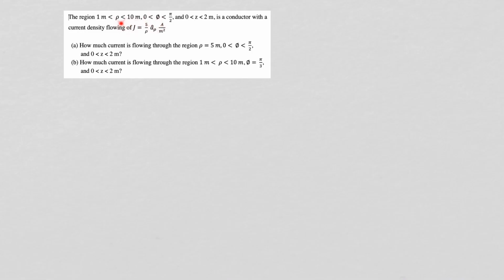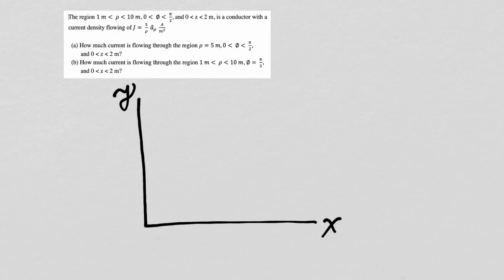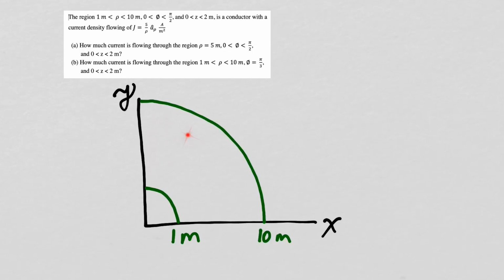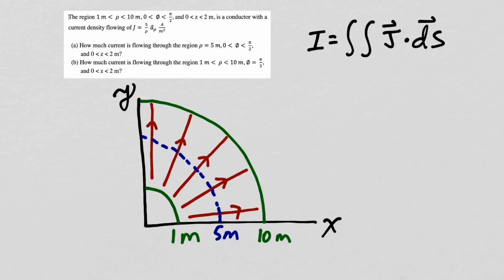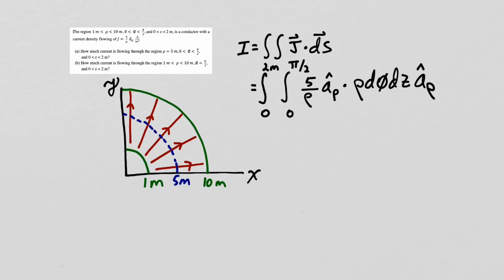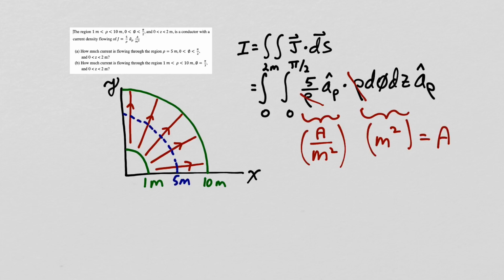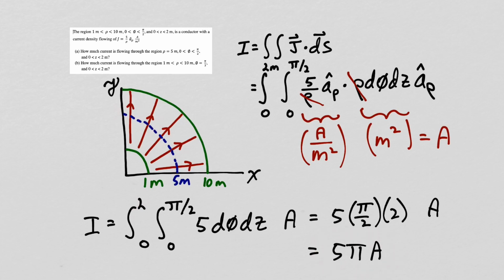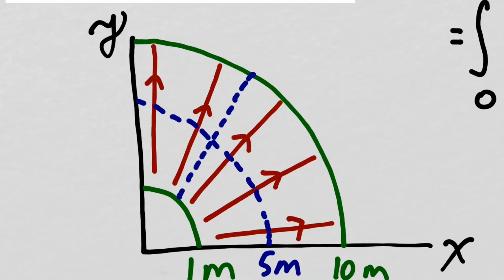Electromagnetics | 4-6: Current From Current Density Example | Purdue University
"Want to learn how to calculate total current from given current density and region? Join Purdue University's Professor of Electrical and Computer Engineering, Dr. Michael Melloch, for an informative discussion on this topic. In this lesson, Dr. Melloch demonstrates how to calculate total current flowing through two different surfaces from a current density mapped in the first quadrant of the xyz-plane. Watch as he uses the formula for flux of a vector field through a surface and handles both surfaces' unique challenges. One surface requires an integral for calculation while the other does not due to alignment with current density.

This video is one of many lessons from Dr. Melloch's ""Electromagnetics"" course, available on Purdue University Online.

Learn about how you can take courses like this one from Purdue University Online by visiting online.purdue.edu."